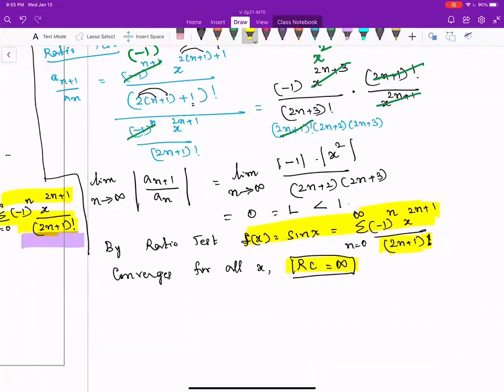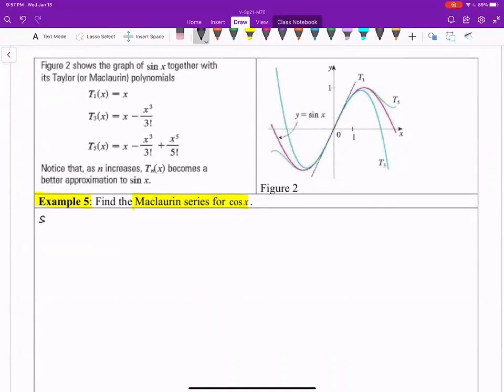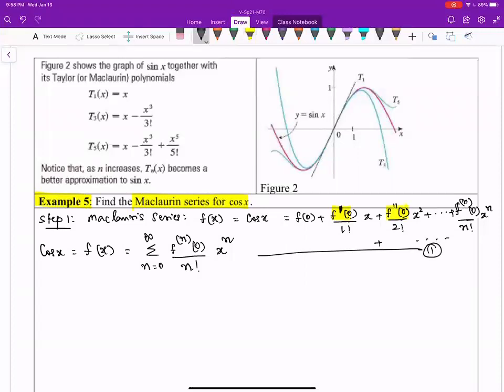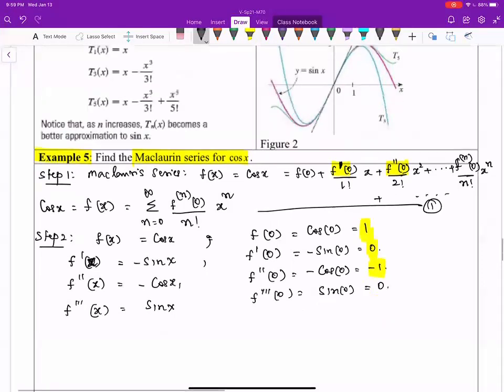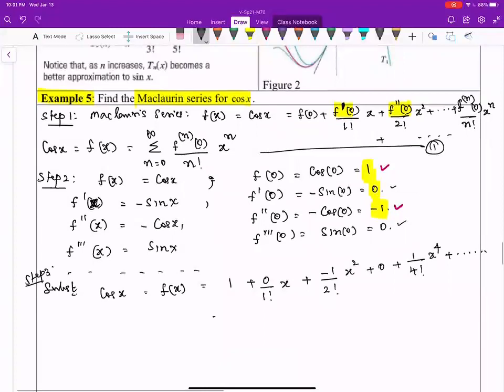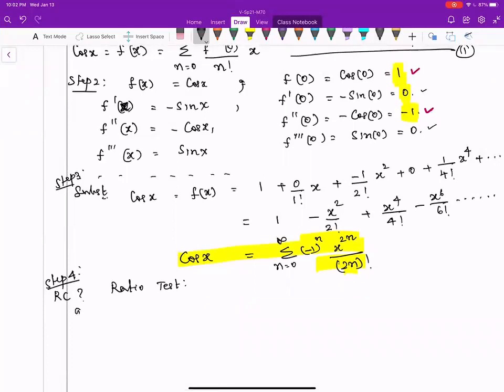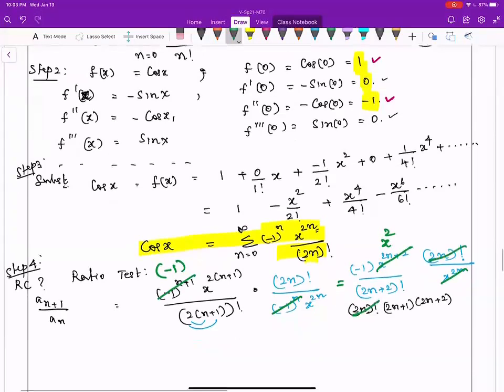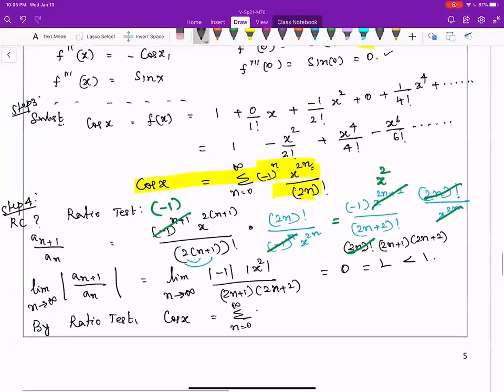Calc 2 -11.10(C)-Concept- Example -Taylor & Maclaurin Series